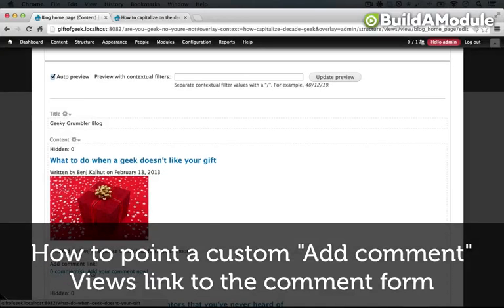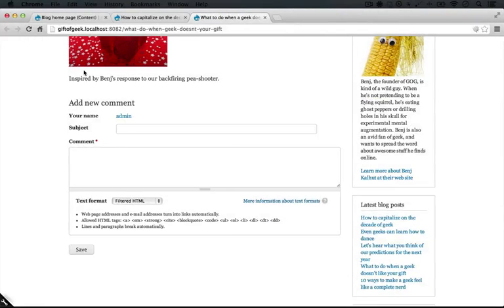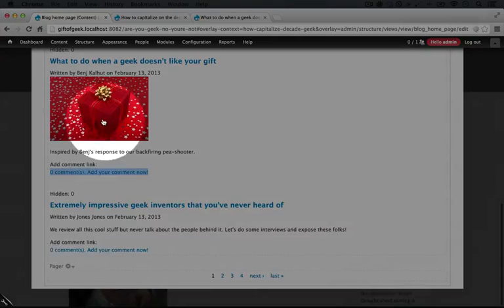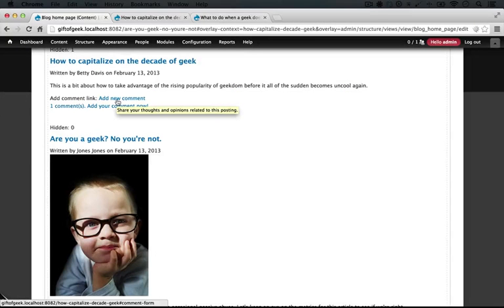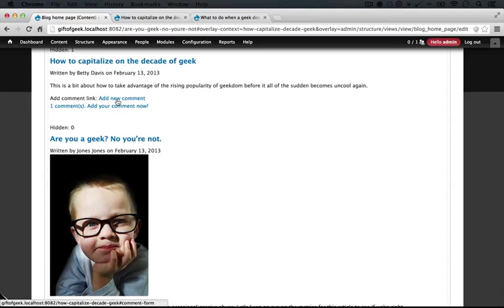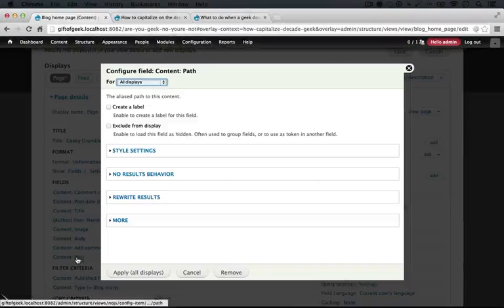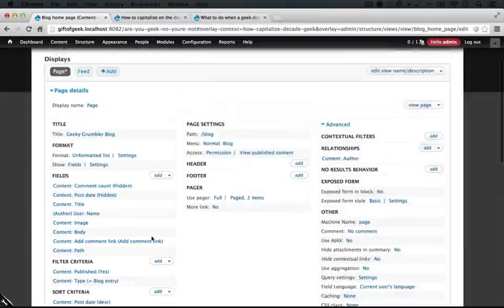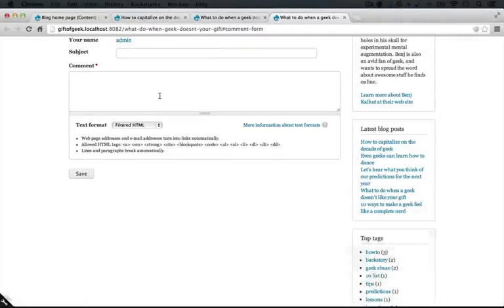199. How to point a custom "Add comment" Views link to the comment form (a Drupal how-to)